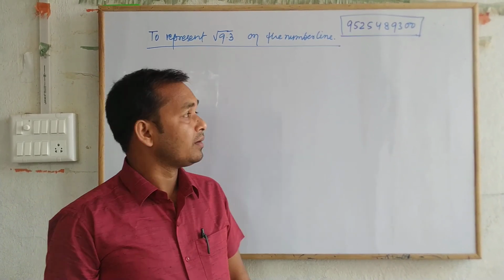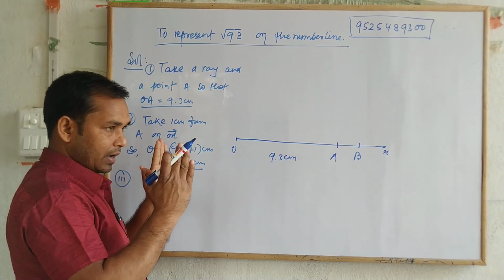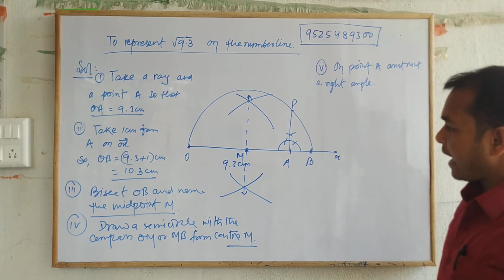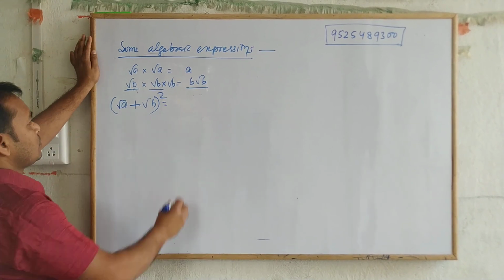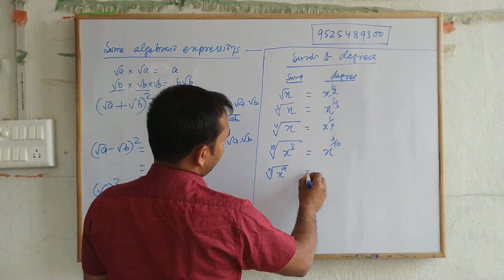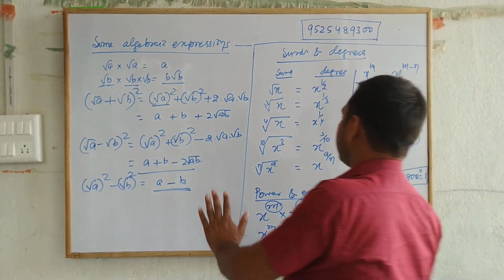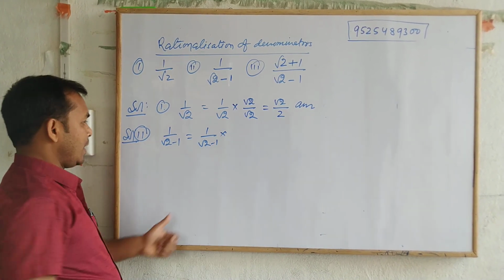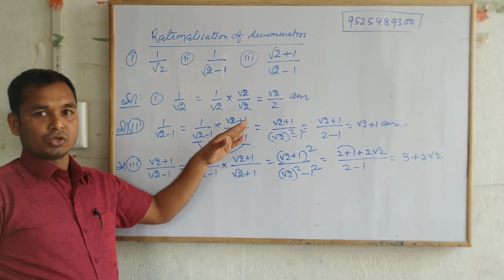Class 9 maths chapter 01 by D.N. Sharma..part 5